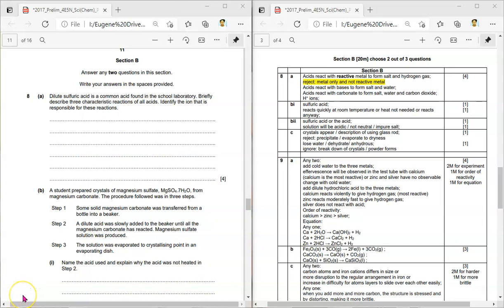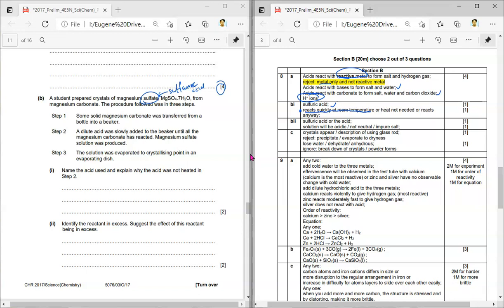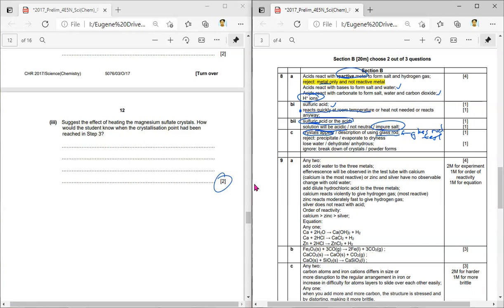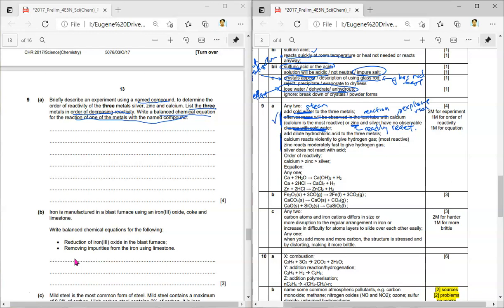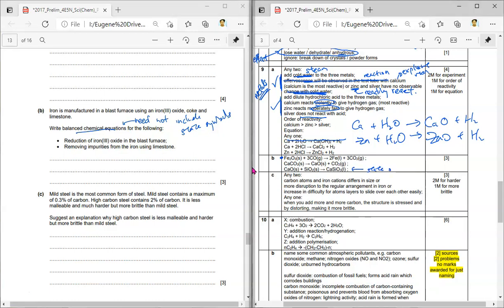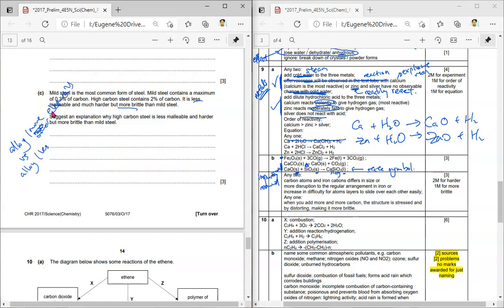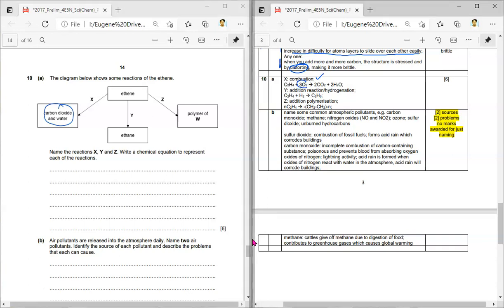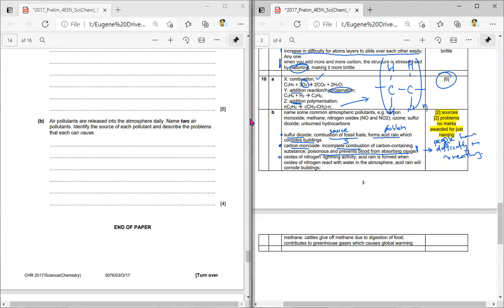2017 CHR 4E5N Sci Chem P2 Sect B